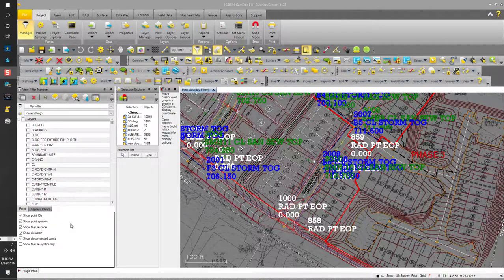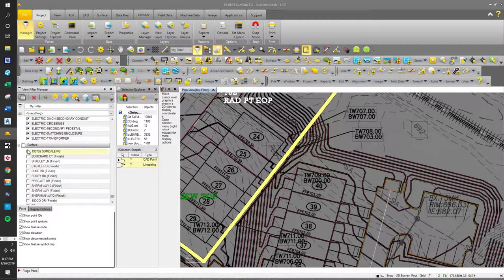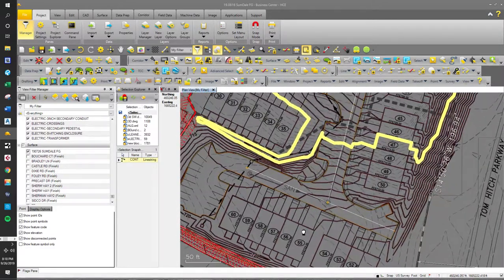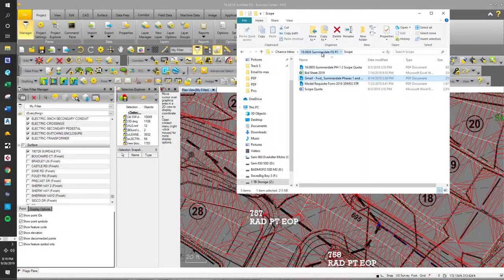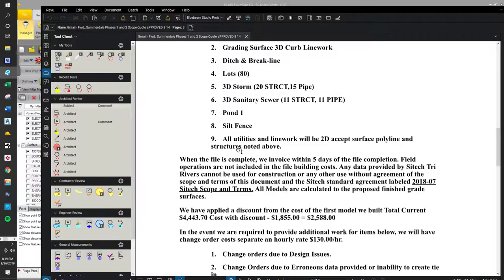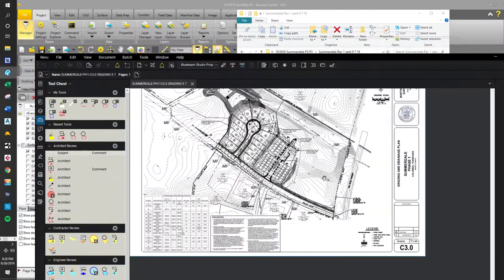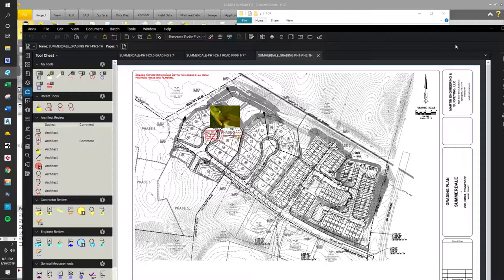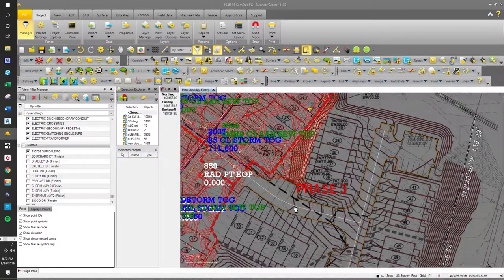19 0926 QC SUMERDALE EXPLANATION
Summerdale  Explanation of Model QC